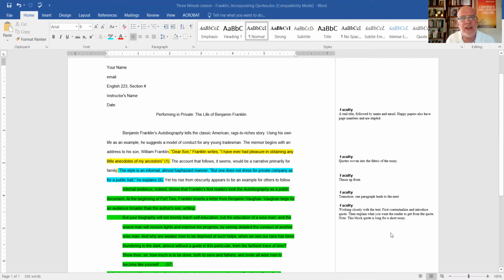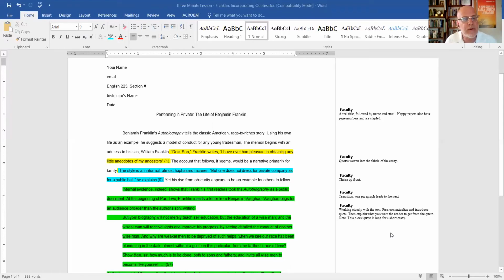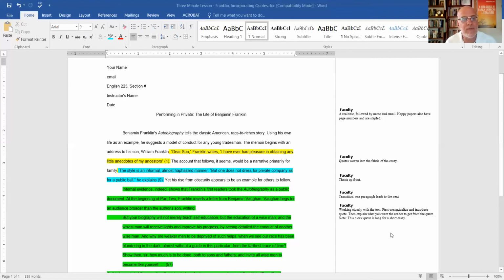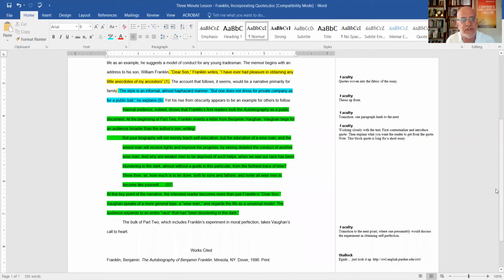Three-Minute Lesson: Franklin's Autobiography (and Incorporating Sources)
Three-Minute Lesson on Benjamin Franklin's Autobiography, with focus on incorporating sources using MLA citation format. Transcript below:

Hello. Thomas Hallock, University of South Florida St. Petersburg. Today's 3-minute lesson is on Benjamin Franklin's Autobiography. Since my classes often read this work around the time of the first-essay, I would like to discuss the process of incorporating quotes.

It is an undervalued skill, asking us to do quite a bit. To support your quote with an idea, you need to have an idea (or point) to begin with; you need to establish where in the text your comes from; there's the technique of stitching the quoted text to your own language; the interpretation (or what we want we want to get out of that quote. At least four things.

Let's look at the Autobiography. [Go to text.] Here's a worksheet, available in the "Contents and Scholarship" page of My point, pretty obvious, is that Franklin's Autobiography takes the experiences of one individual to speak to the "Everyman," tradesmen in the Americas. The Autobiography, which was never meant to go by that title, was written in sections over a number of years--Part One in 1771, Part Two in 1783, the intervening factor in those twelve years being the U.S. war for Independence. So in this sample essay, I argue that Part Two turns the corner from private to representative account.

Now on incorporating quotes. We have three ways:
• "Dear Son," Franklin writes, [and so on]--you, the author, weave in, "Andre 3000 maintains" or "Ruth Bader Ginsberg argued" [the key is you need to connect.
• Sometimes for emphasis, you set it off for a colon. I use the colon here to highlight Franklin's "zinger"--one does not dress for private company as for a private ball."
• Then the block quote. Again, note how I reintroduce the thesis in the topic sentence--indicating in the first sentence what the rest of the paragraph will be about. I orient the reader in the text (not simply page number, but jogging the reader's memory). I draw out what's relevant in the quote, showing why I just quoted that, and offer a little interpretation. And I come back to my next point.

This skill of moving in and out evidence is essential -- at the very heart of the matter, it's about moving from your thesis to the specifics of the matter. Break down the process.

You'll notice on bottom, I have the Works Cited. I ask the students to do what I do -- look it up! The main point that I want to emphasize is that, stylistically, we have several steps to take as we move from our main idea, into the evidence, and back out again. As readers you want the same. You want to know we are going somewhere, that there is a purpose or rationale being said, and you expect there to be grounding in facts.

Hope you found this helpful. for other lessons.